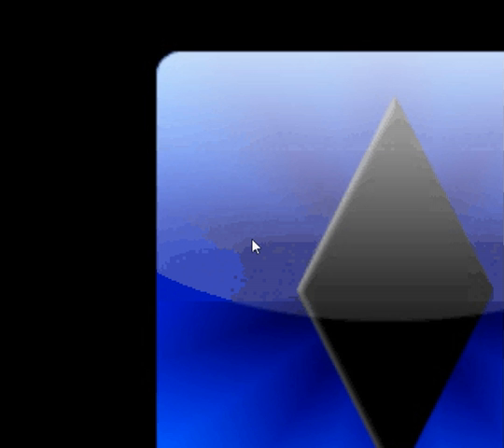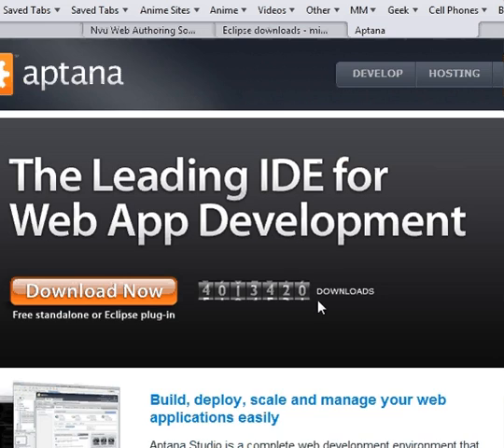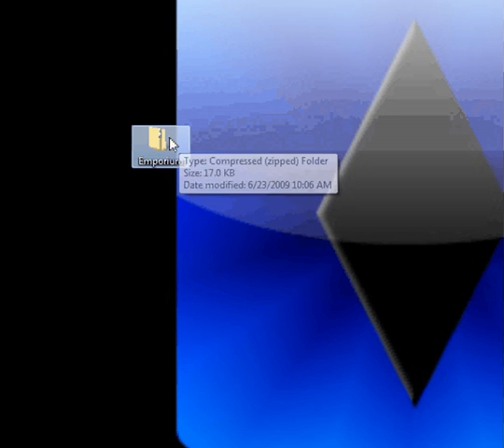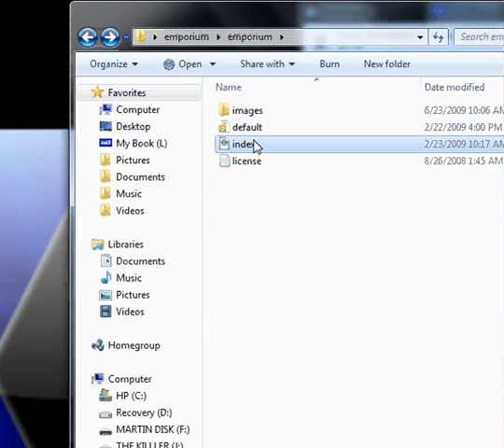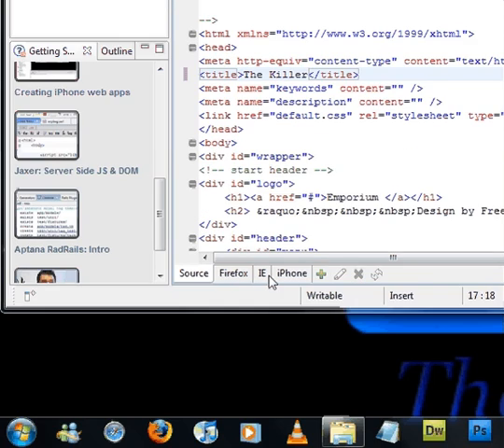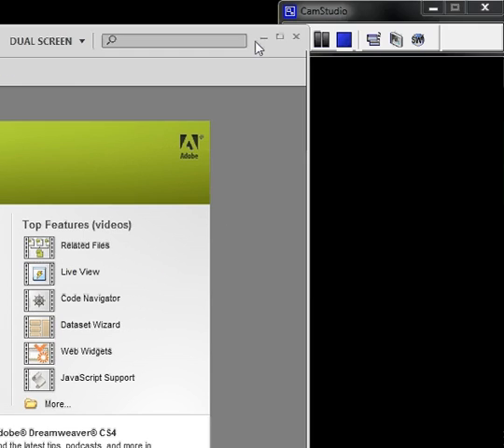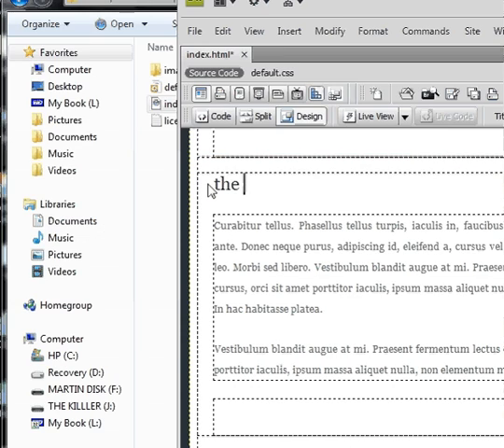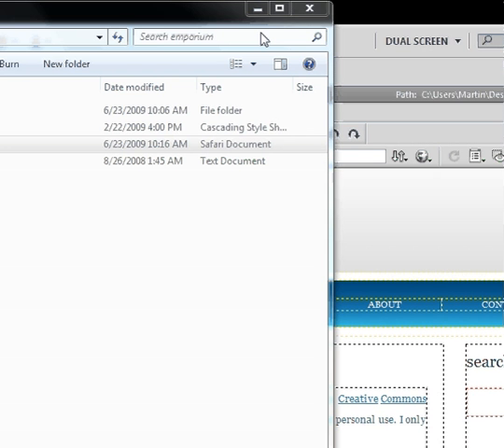How to make a web site (part 1)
how to make a very simple web site using dreamweaver and a free template.